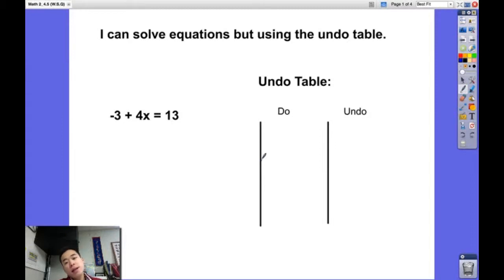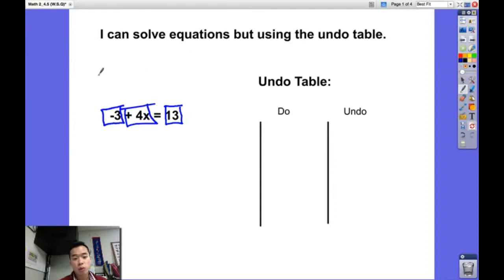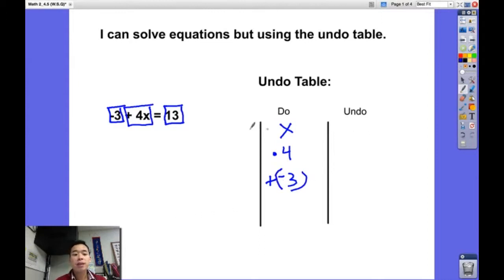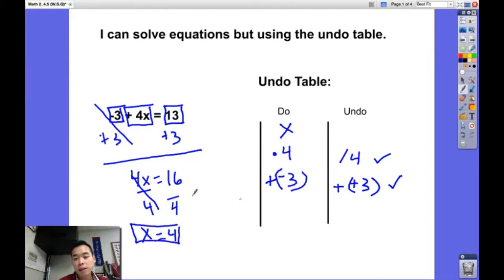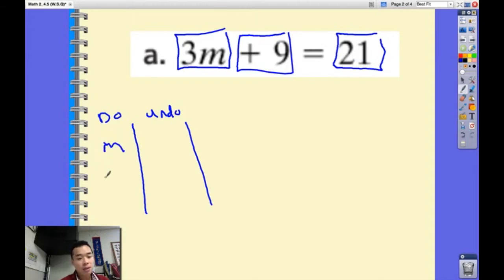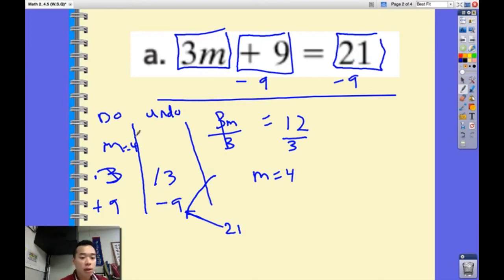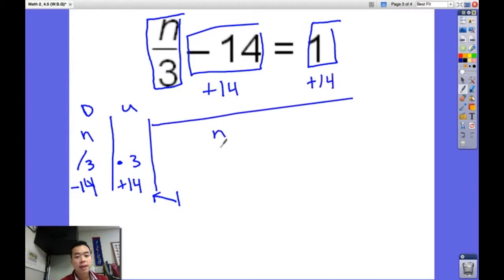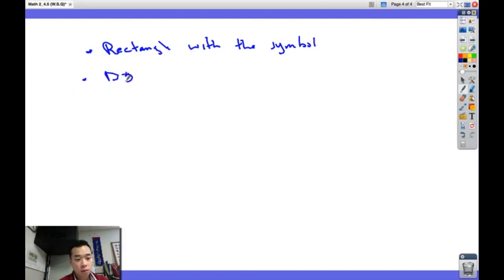How to Undo Equations